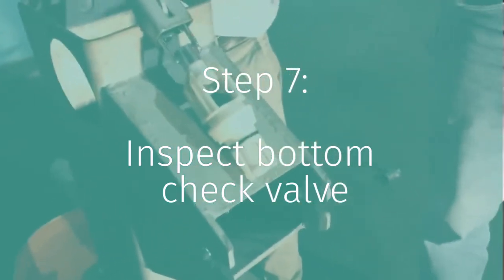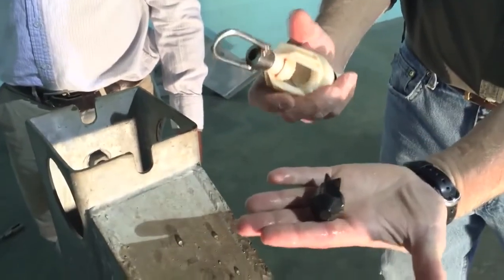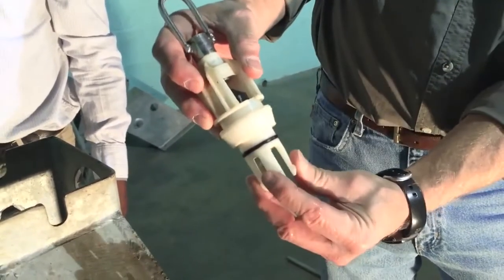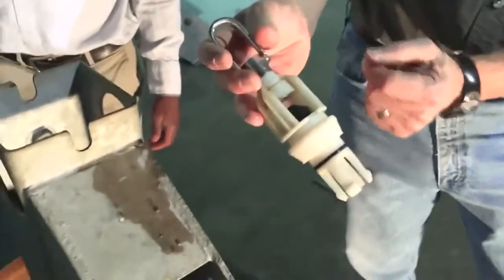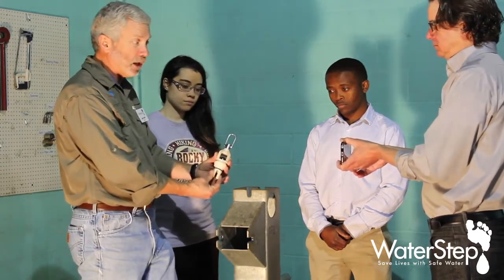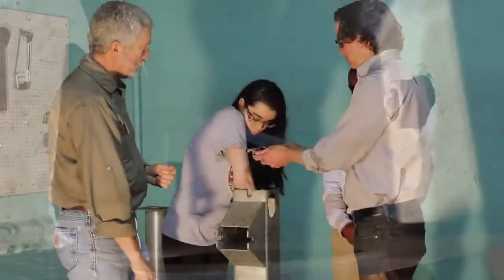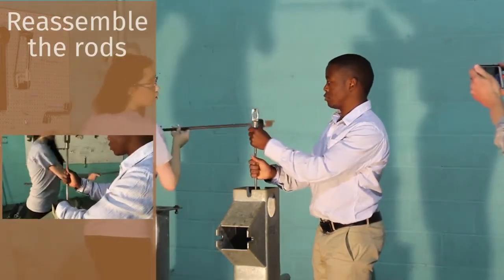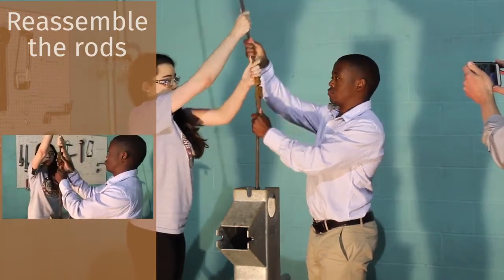Afridev Water Hand Pump Repair Part 3